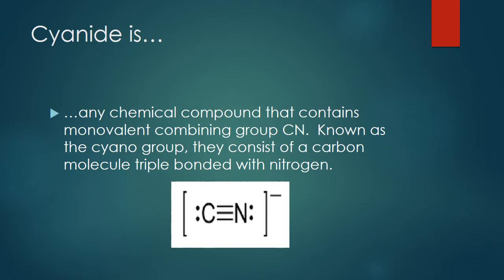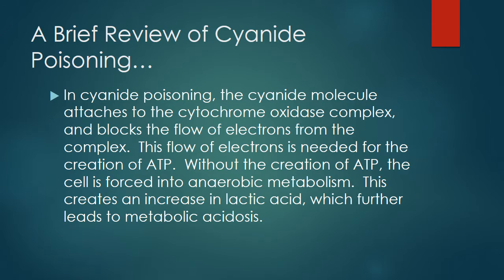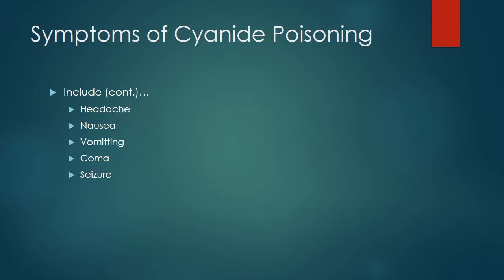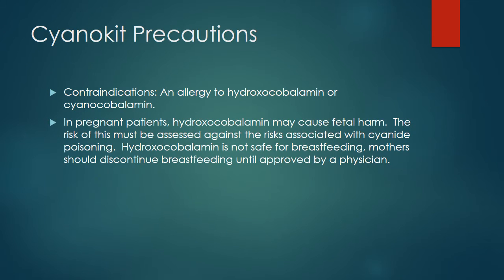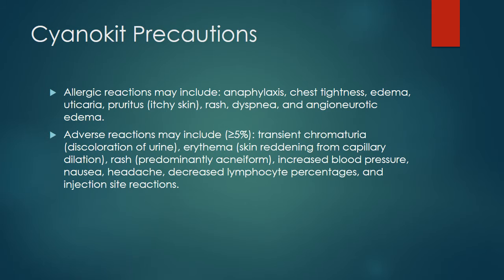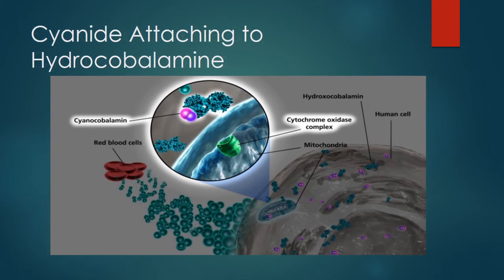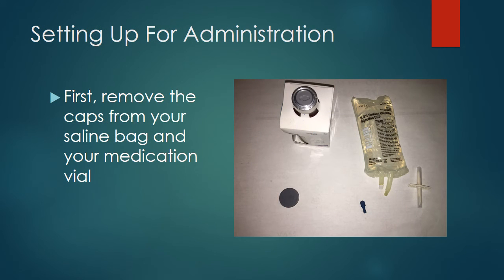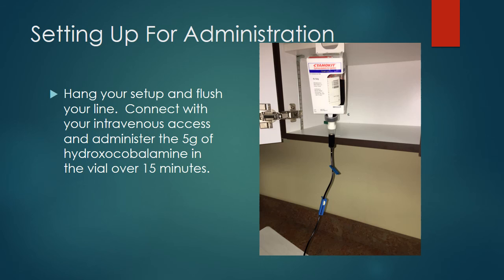Cyanokit Training Powerpoint Video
Training video for the Cyanokits carried by the Newport News Fire Department's EMS Supervisors